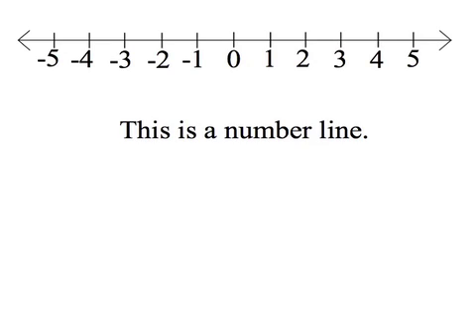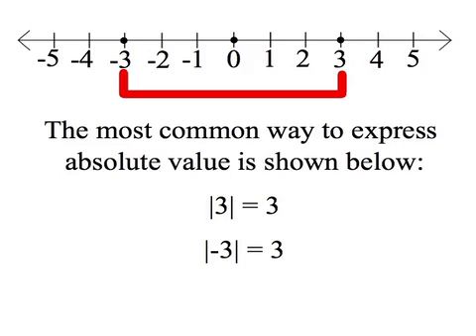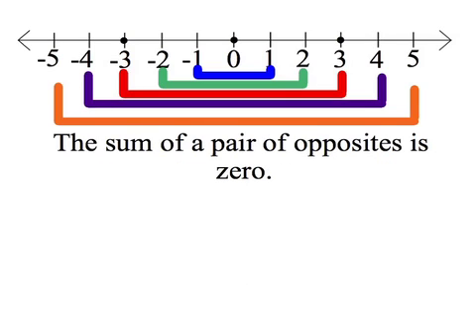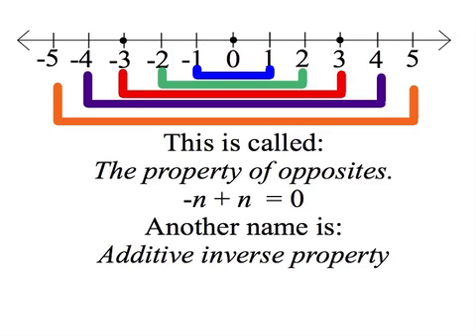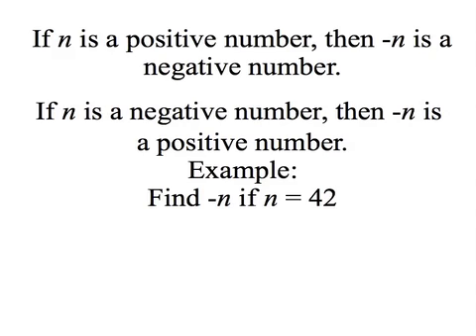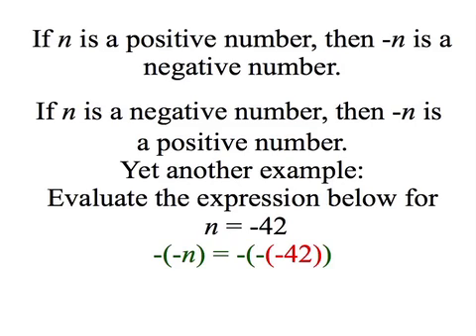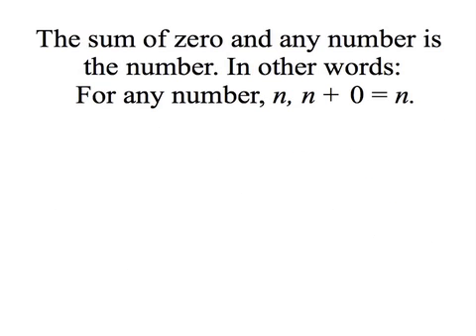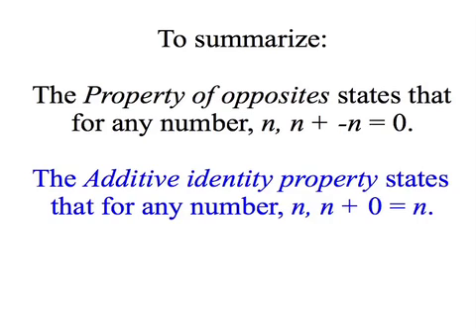Opposites and Absolute Value: Lesson 005